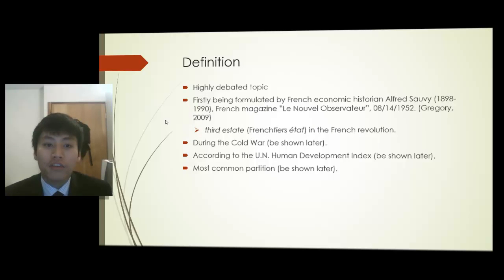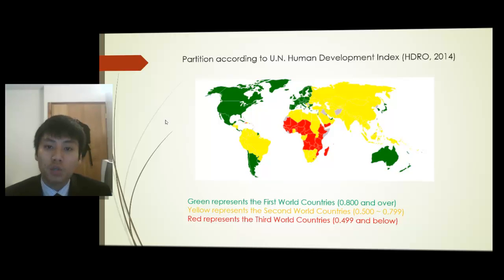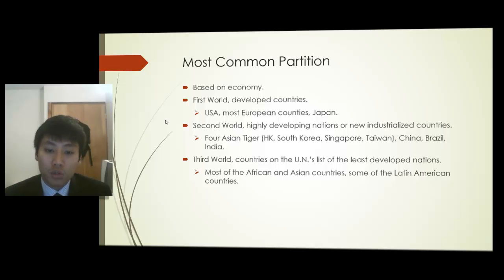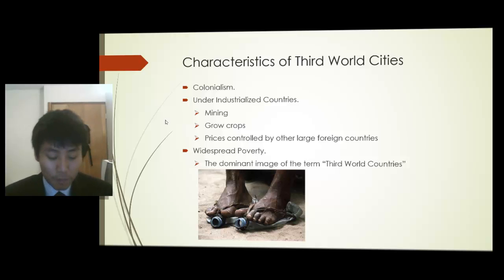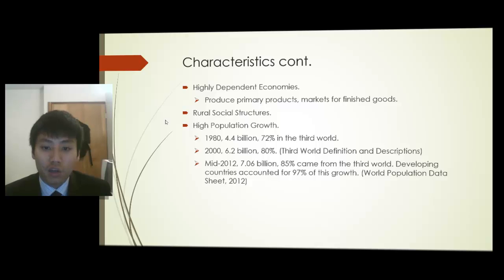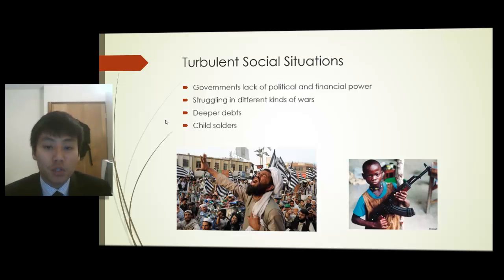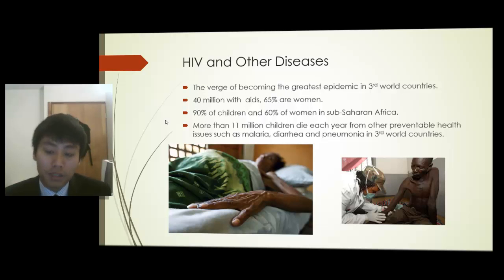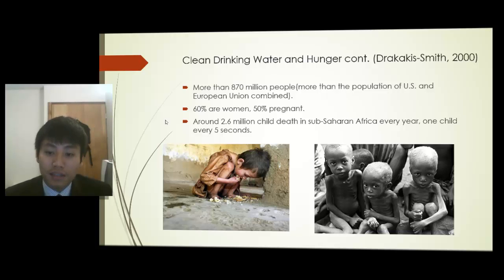Developing (3rd world) cities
Geng, Junnan's IPP